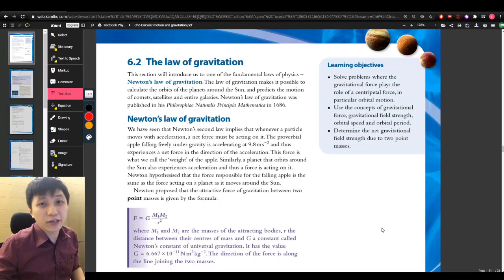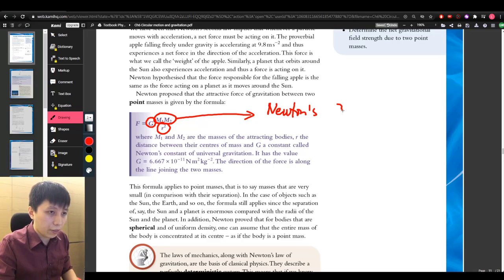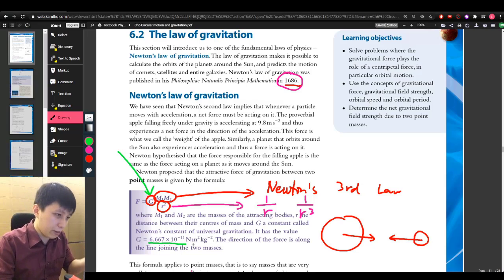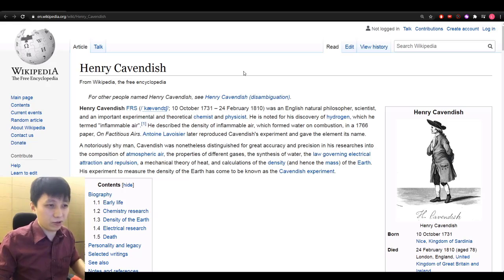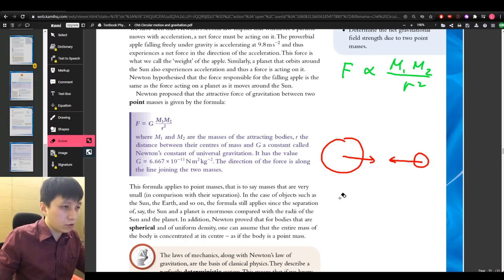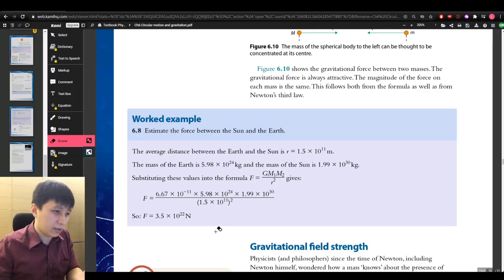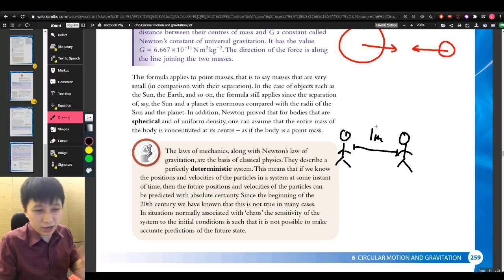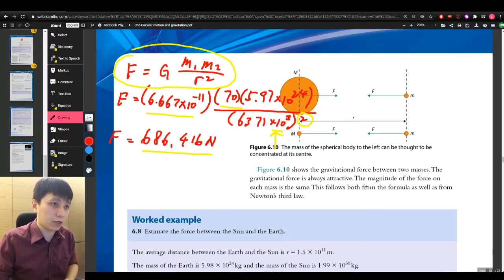Newton's Gravitational Law - IB Physics D.1 (Part 1)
00:00 Introduction
02:00 How to derive the law
06:43 Cavendish
10:40 Definition
12:28 Example 6.8
13:37 Calculate a person's weight on Earth
16"09 Calculate the attraction force between two people